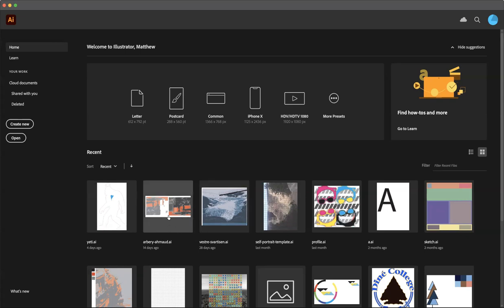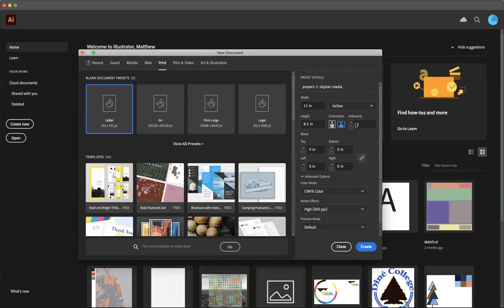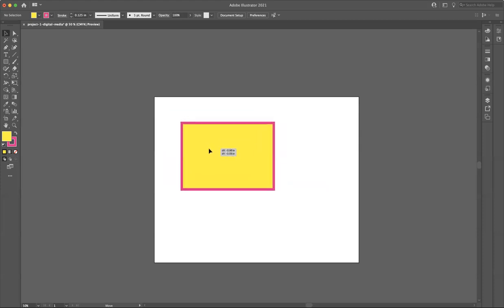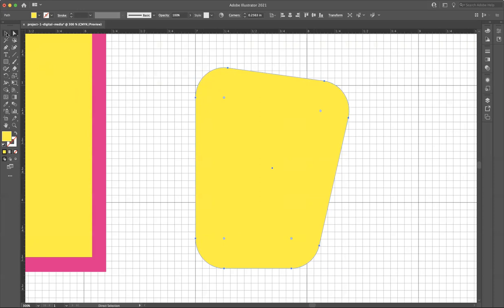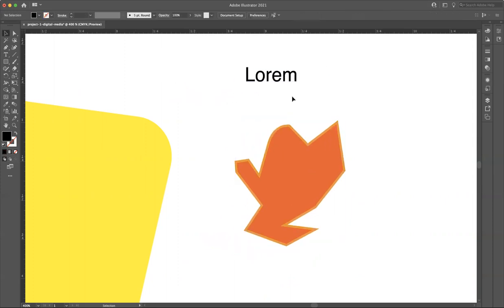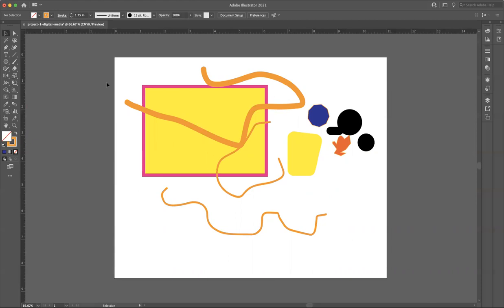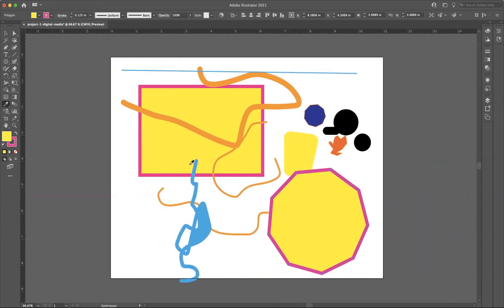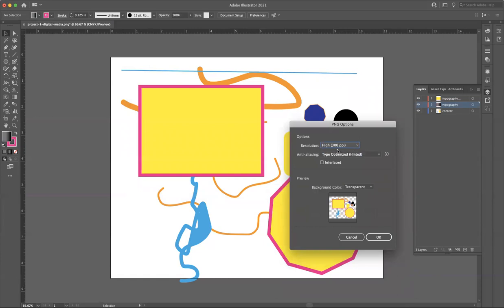Project 0, Digital Media I, Adobe Illustrator Tool Exploration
Beginning Digital Media / Adobe Illustrator Course, Video 0 of 8
Simple video tutorial showcasing the basics of Adobe Illustrator. A walkthrough regarding the interface and how to work with color while creating simple shapes, forms, and lines using essential tools.